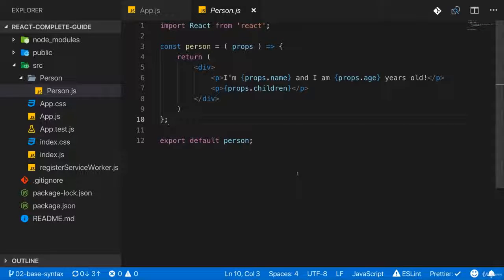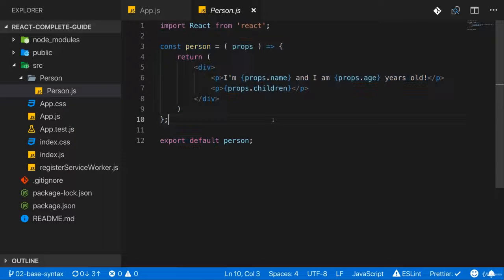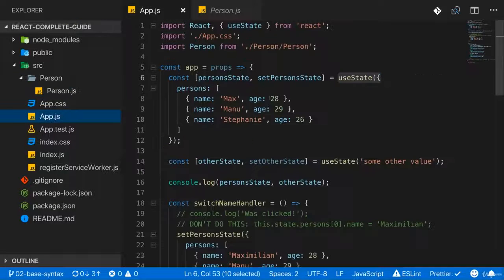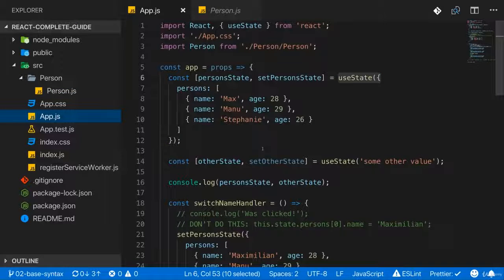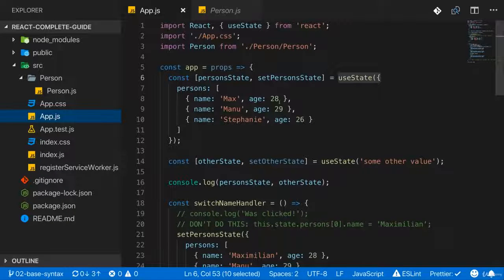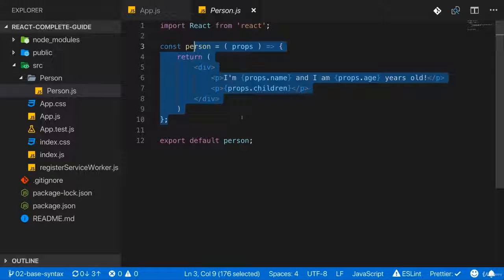21 Stateless vs Stateful Components